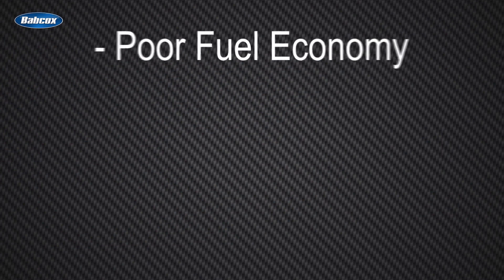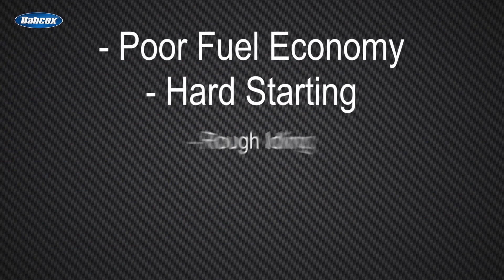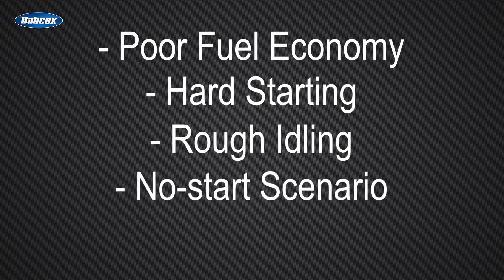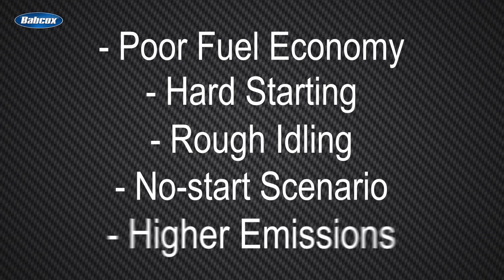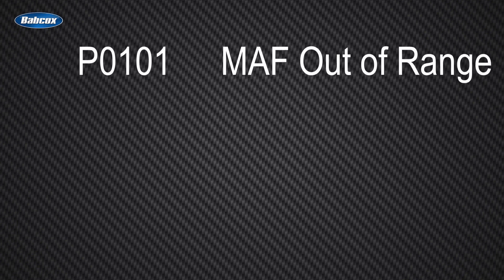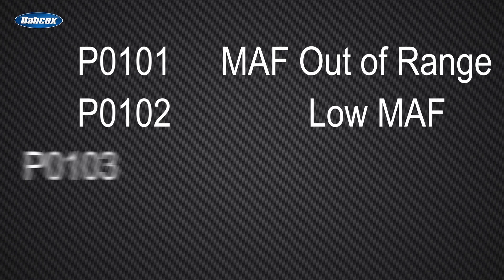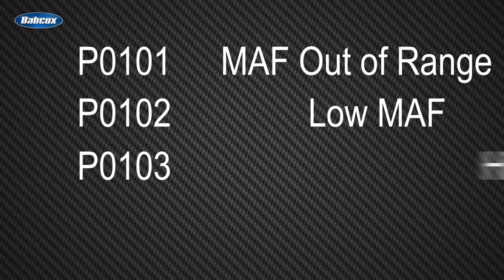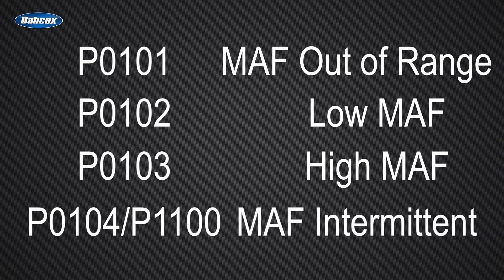Walker Products Mass Air Flow Sensors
Discover the critical role of the Mass Air Flow Sensor (MAF sensor) in optimizing your vehicle's engine performance. This essential component precisely measures the air entering the engine, enabling accurate control of the air-to-fuel ratio for efficient combustion.

The MAF sensor, positioned downstream of the air filter, employs advanced hot-wire or hot-film anemometer technology to gauge air volume by weight. This data is then relayed to the engine management system through voltage or frequency adjustments. The result? Improved engine response, fuel economy, and reduced emissions.

If your engine exhibits signs like poor fuel economy, rough idling, or difficulty starting, a failing MAF sensor might be the culprit. Faulty sensors can trigger diagnostic trouble codes, affecting your driving experience.

When it's time for replacement, turn to Walker Products for premium MAF sensors. Crafted with precision in the USA, these sensors meet and exceed OEM specifications. Whether you choose a sensor-only or complete assembly option, Walker Products ensures reliable and accurate performance.

Upgrade your engine's capabilities by recommending Walker Products MAF sensors. With improved performance, lower emissions, and extended sensor life, your customers will experience driving satisfaction like never before.

Elevate your vehicle's potential today with Walker Products MAF sensors. Visit the Walker Products website to explore their comprehensive range of automotive solutions. Trust in quality – trust in Walker Products.